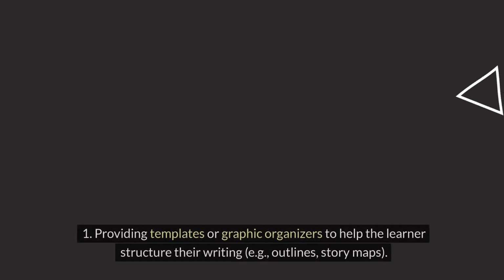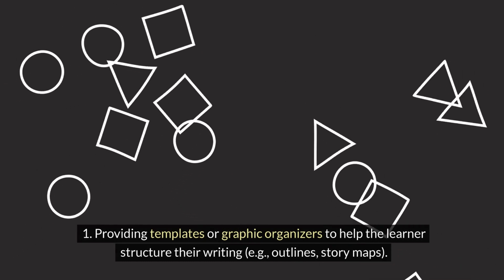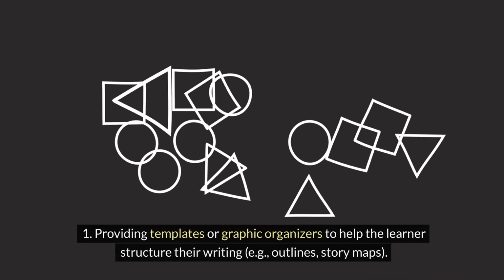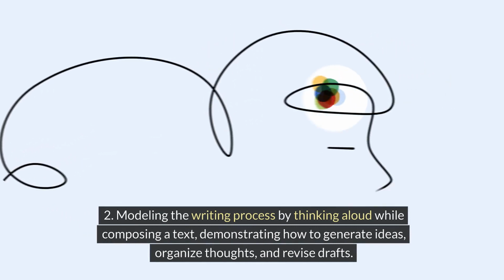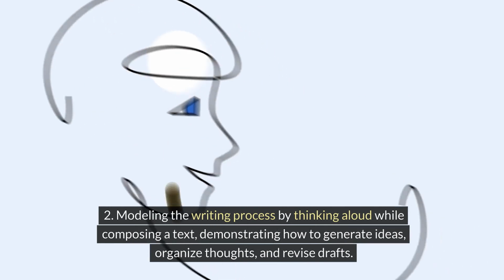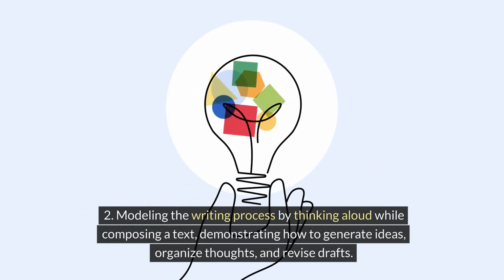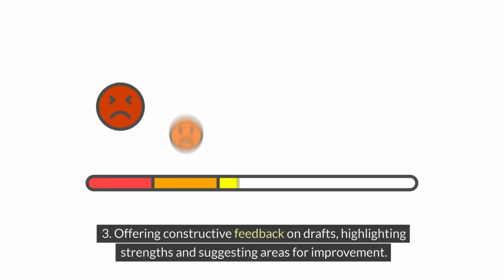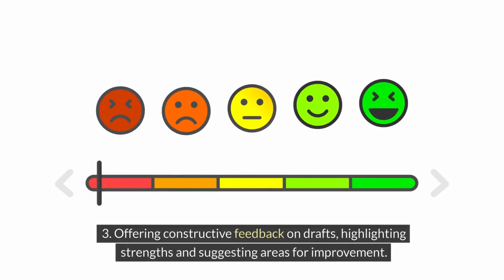Vygotsky's Scaffolding: What It Is and How To Use It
Welcome to our latest video exploring Lev Vygotsky's concept of scaffolding in education! 🎓 In this video, we delve deep into the fascinating theory of scaffolding, a cornerstone in educational psychology that has revolutionized how we understand learning and teaching.

Whether you're an educator seeking to enhance your teaching strategies or a learner curious about the mechanisms behind effective instruction, this video is your ultimate guide to understanding Vygotsky's scaffolding. Get ready to elevate your understanding of learning and witness the transformative power of scaffolding in action!